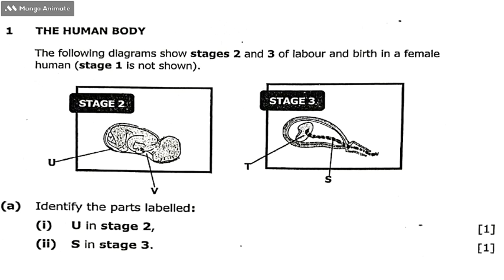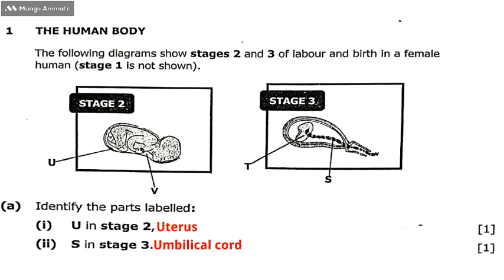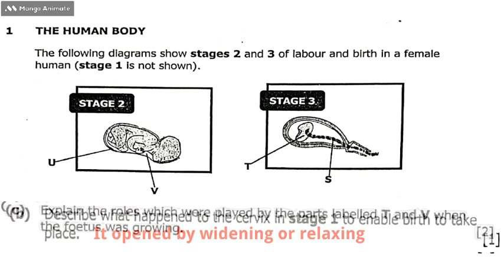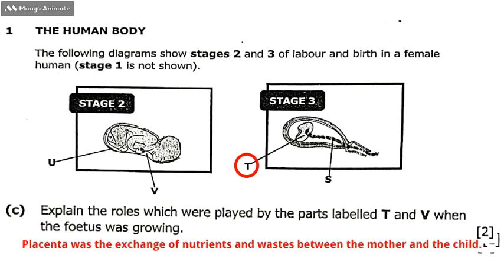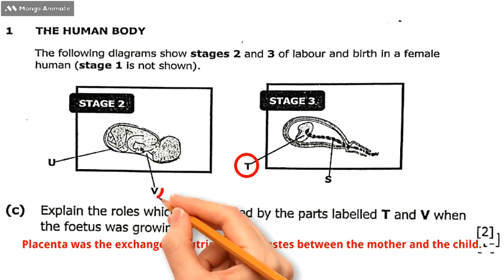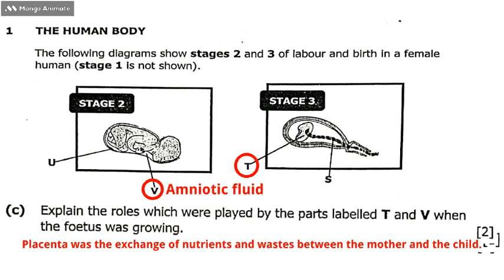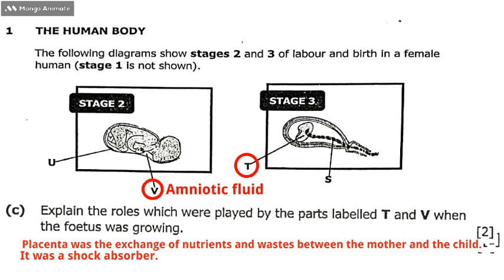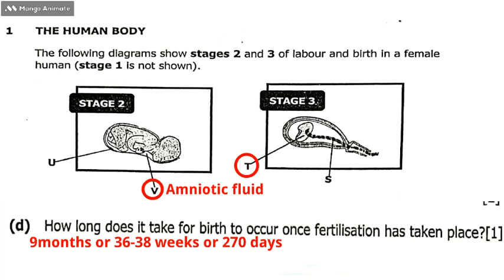labour and birth in a female